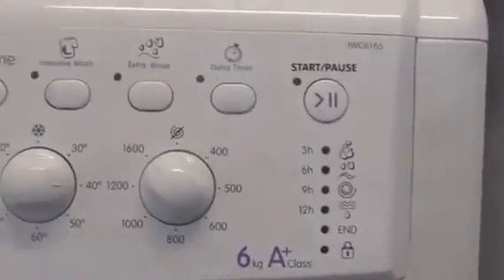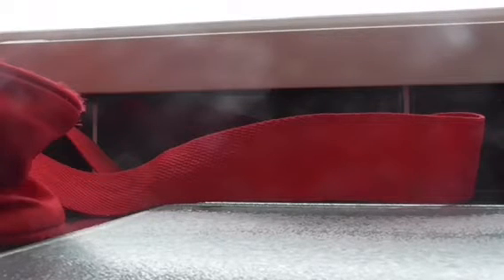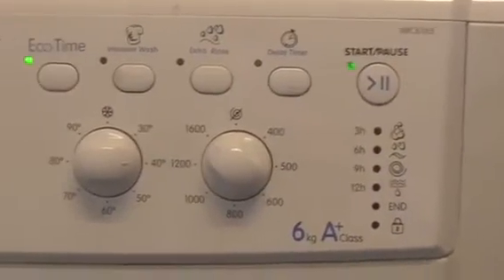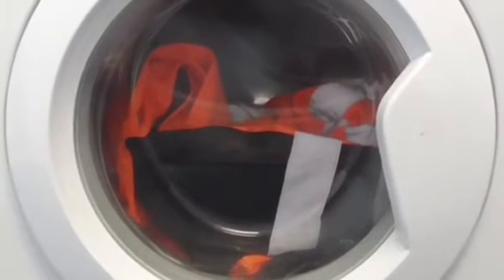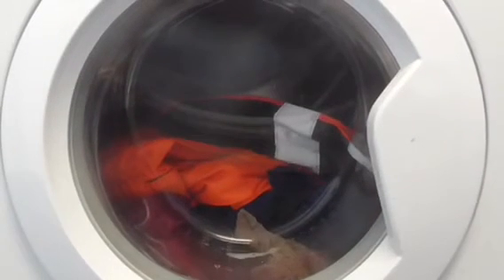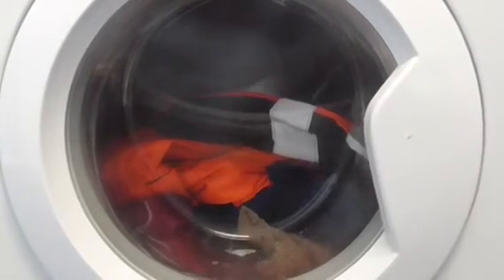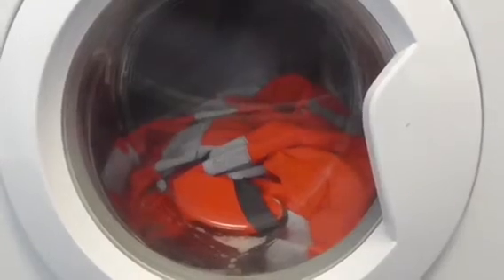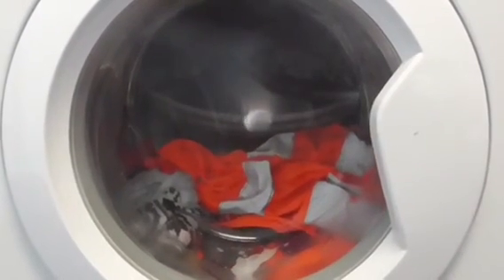Start Work Gear Indesit IWC6165 Coloured Cotton 40 Part 1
Eco Time Selected